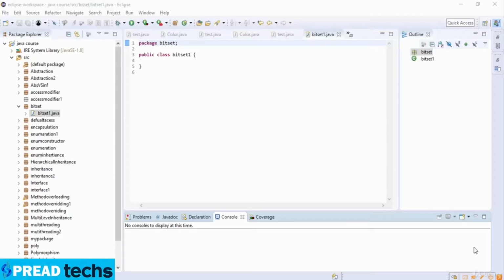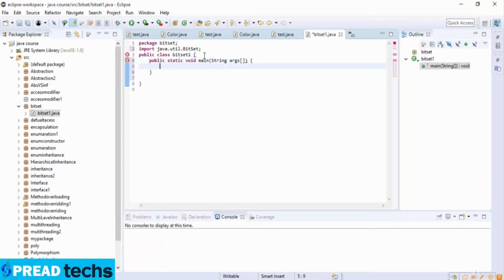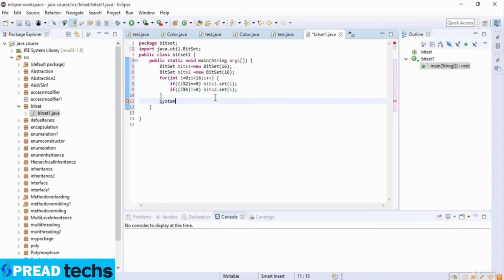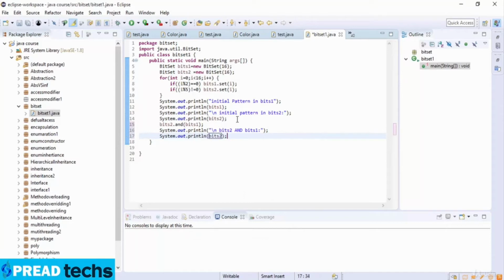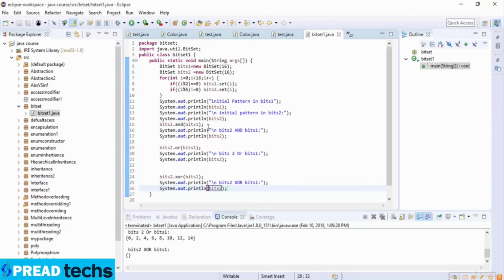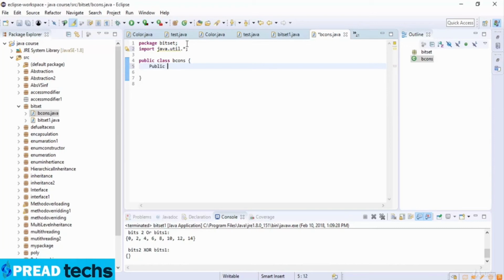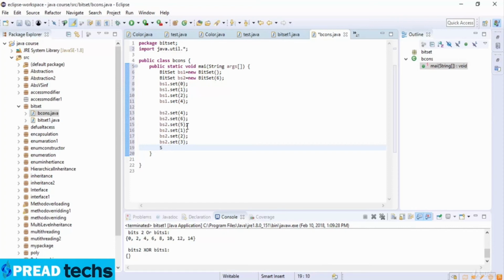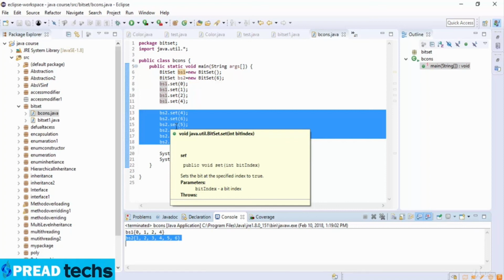34. Java BitSet